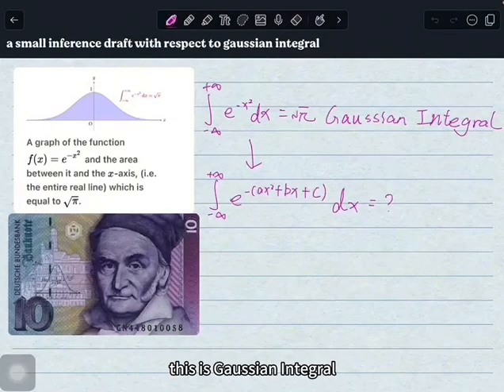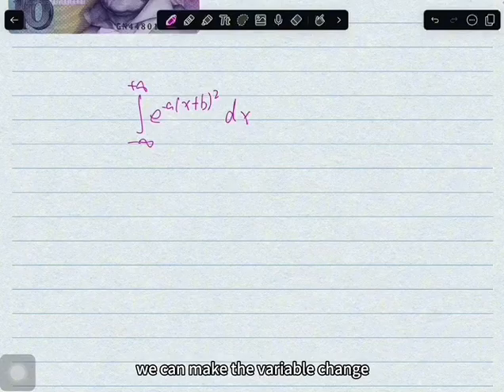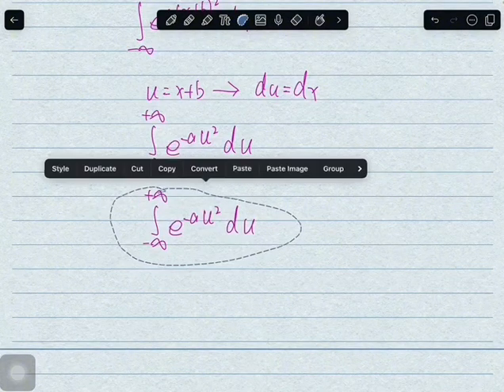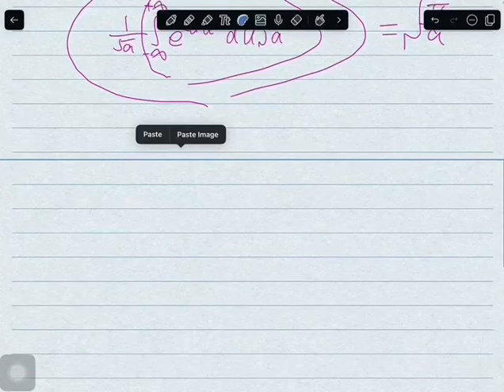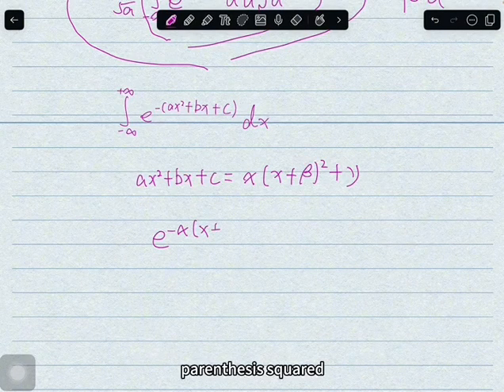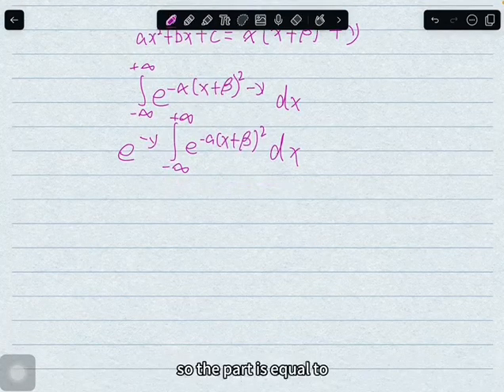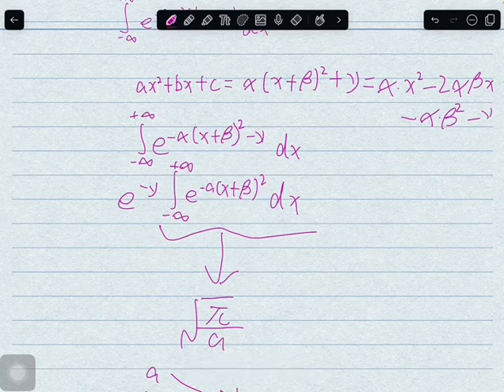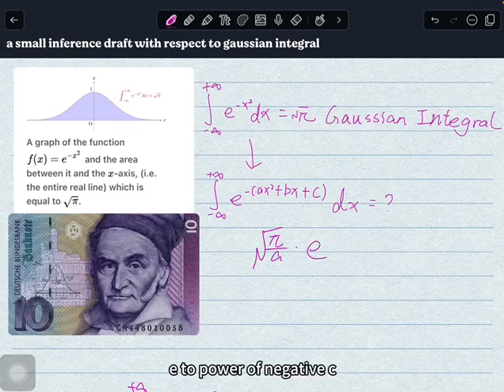A SMALL INFERENCE WITH RESPECT TO GAUSSIAN INTEGRAL